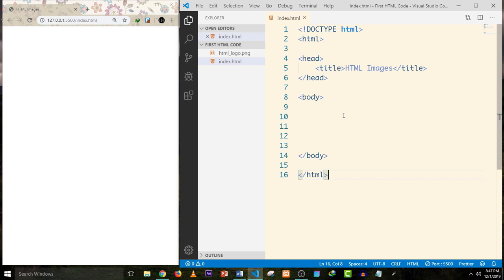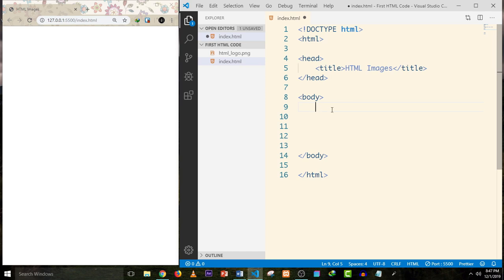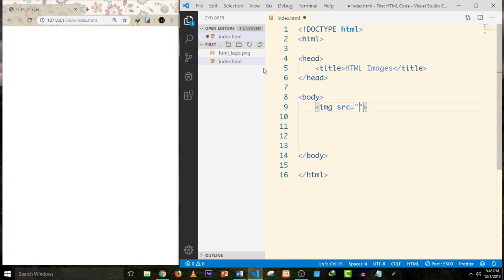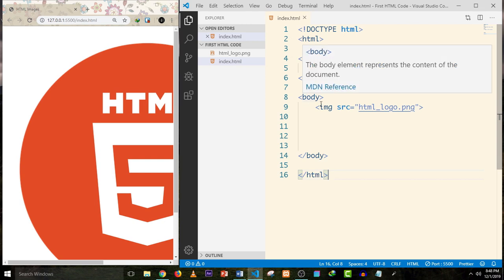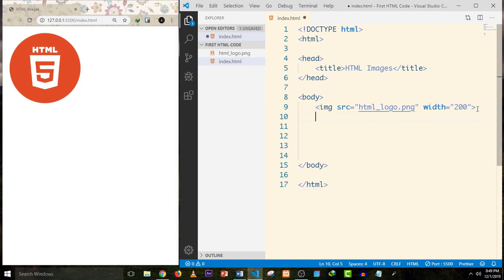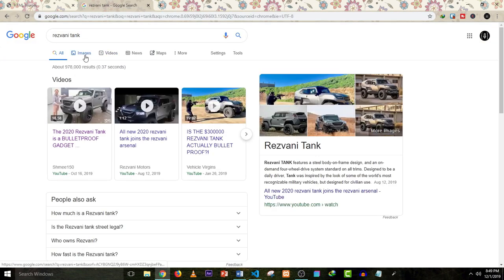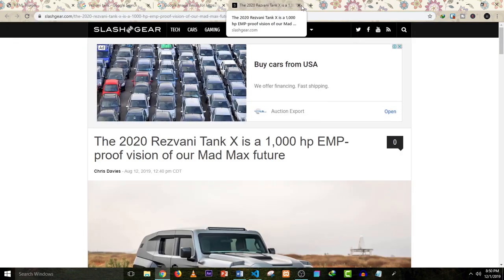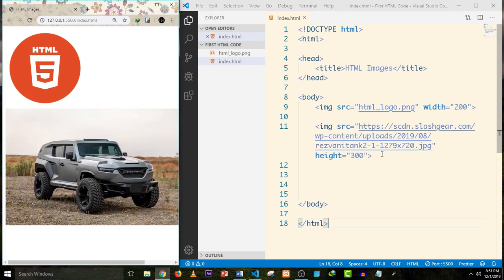HTML 5 For Absolute Beginners -- HTML Images [lesson 011]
HTML 5 For Absolute Beginners. Welcome back guys to this video. In this video we will be looking at how to use images both locally and from the internet in HTML.

[ MUSIC CREDIT ]